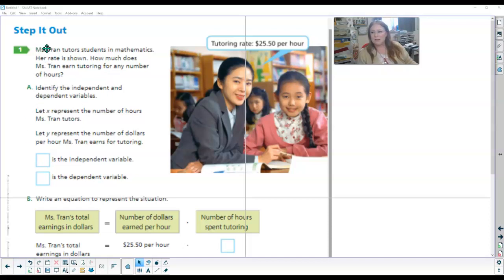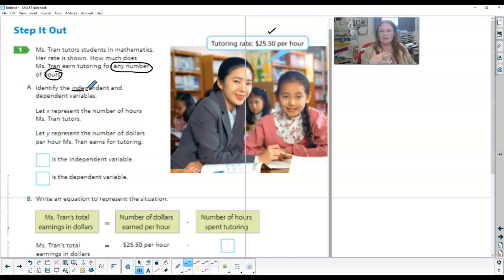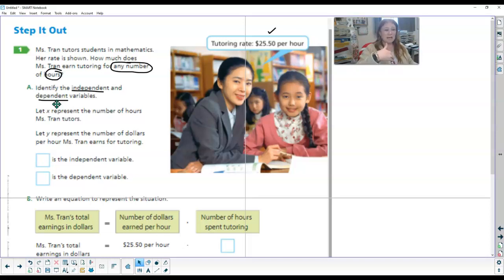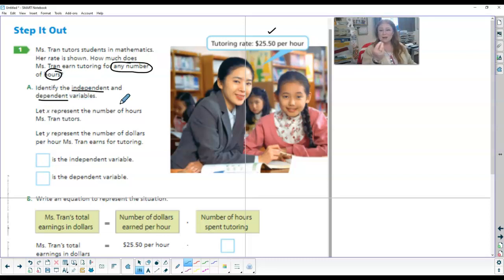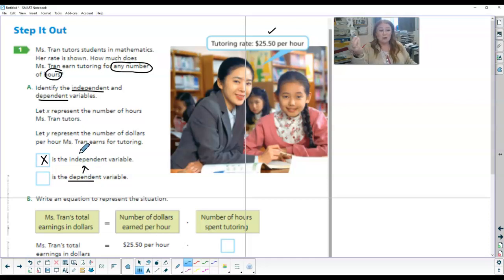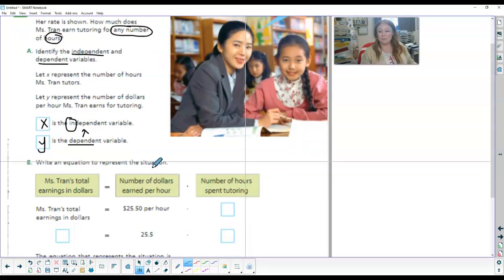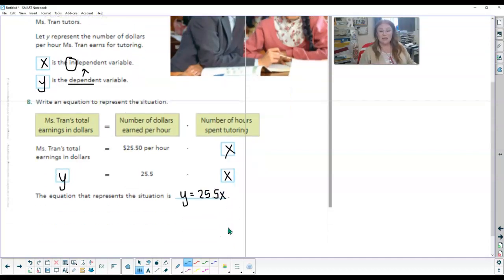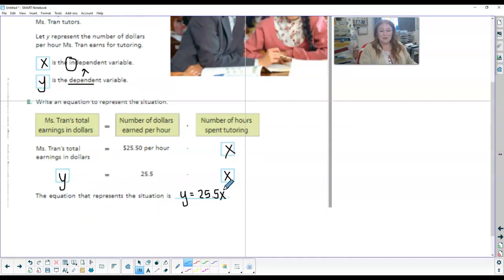10.2 Task 1